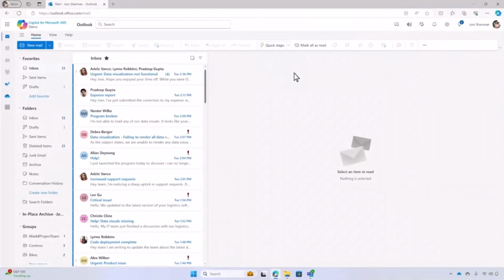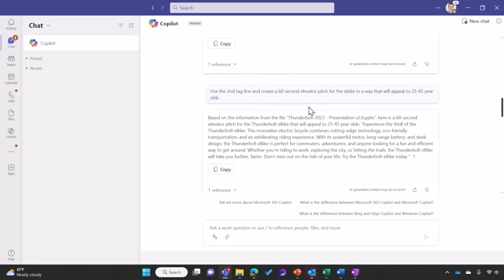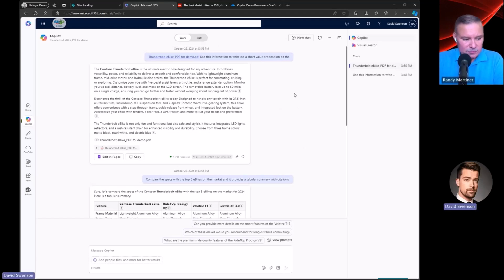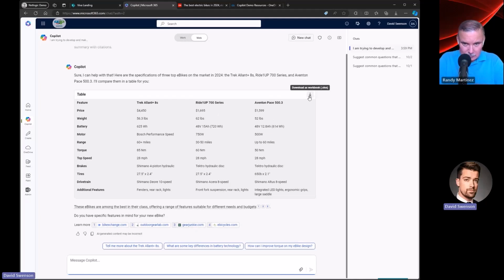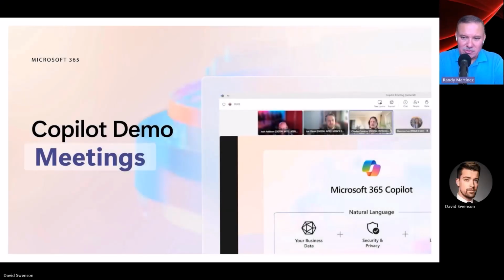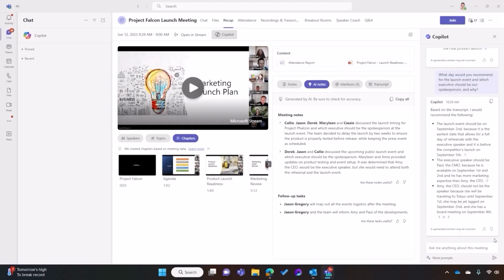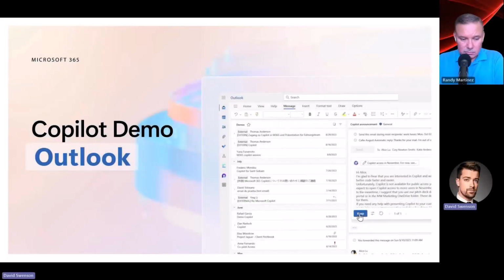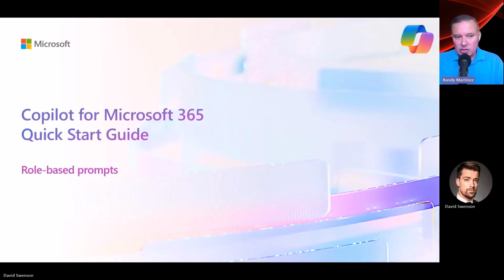Master Microsoft Co-Pilot: Seamless Integration with Microsoft 365 - IT Pros Management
👉 Join us in this exciting episode as we dive deep into the world of Microsoft Co-Pilot! Discover how this powerful tool can revolutionize your workflow by seamlessly integrating with a wide range of Microsoft applications. From enhancing productivity in Microsoft 365 to streamlining tasks in Teams and beyond, we'll show you how to make the most out of Microsoft Co-Pilot. Whether you're a seasoned pro or just getting started, this video is packed with tips, tricks, and insights to help you harness the full potential of this game-changing feature. 👈
About Us –
IT Pros Management has provided expert IT support since 2011, helping hundreds of businesses and non-profits increase productivity and profitability by making IT a streamlined part of operations. Our mission is to deliver the latest technology consulting, services, maintenance, and support as a highly cost-effective IT solution in order to maximize our clients’ productivity and profitability.